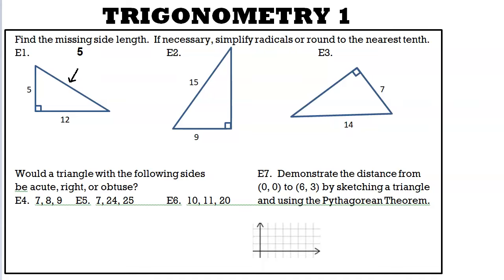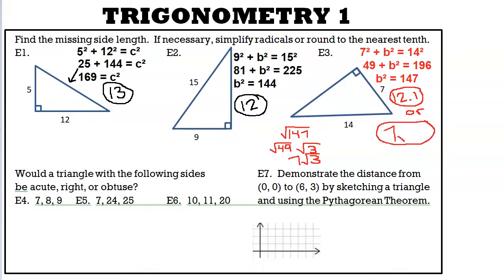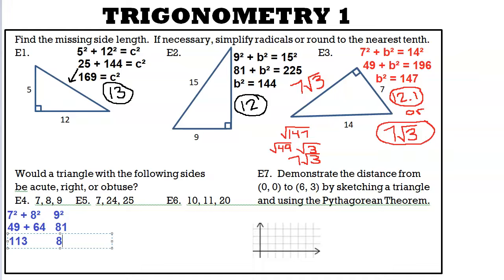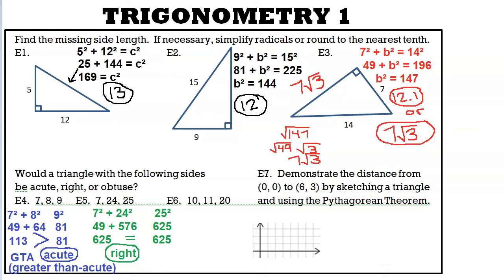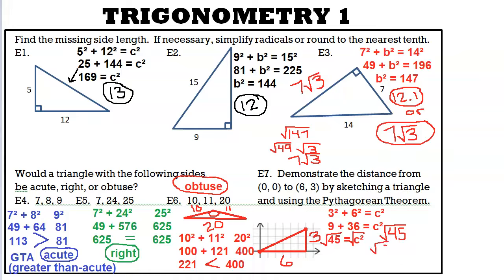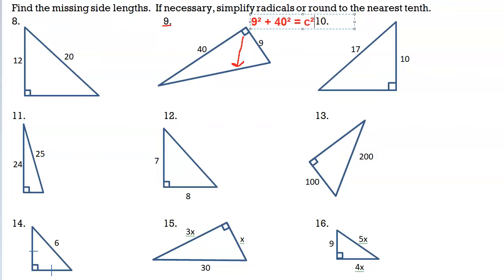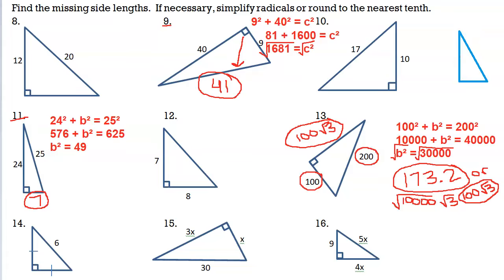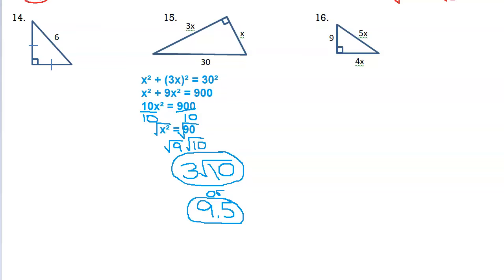TRIGONOMETRY 1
This section introduces the trigonometry chapter, but it is mostly things that are review, like the Pythagorean Theorem and special triangles.